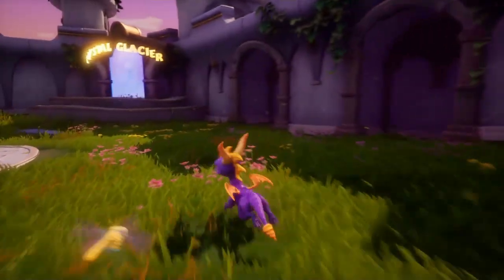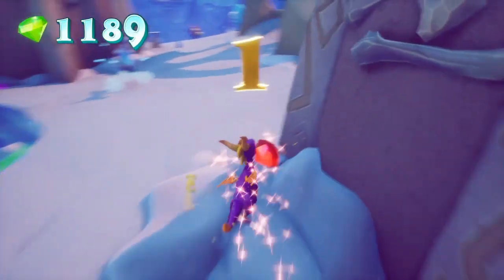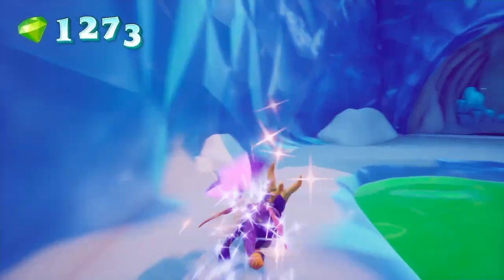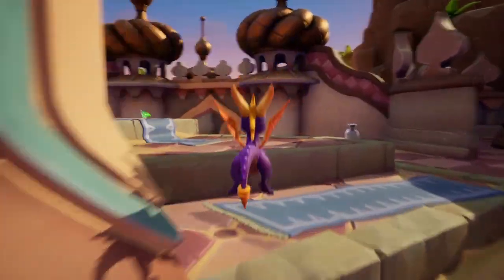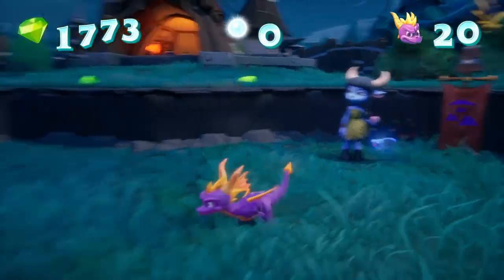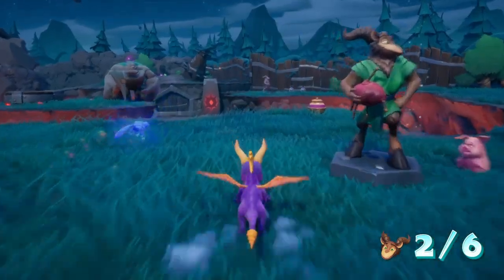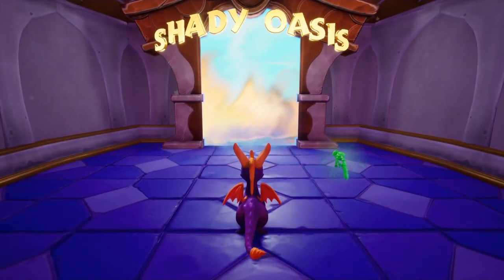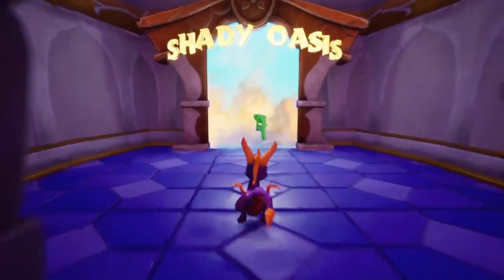Mystic Plays Spyro 2: Riptos Rage - Ep. 5 (Autumn Speedrun)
Jump back in with our purple boi an speed throughout the autumn world of many other worlds!